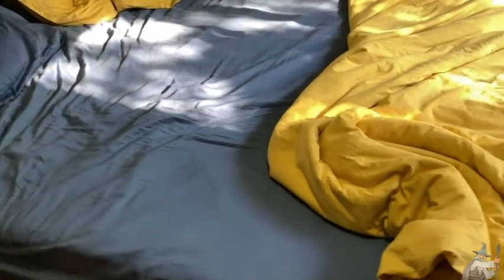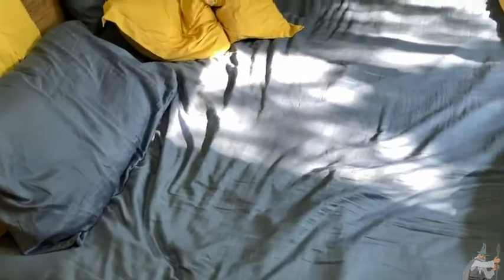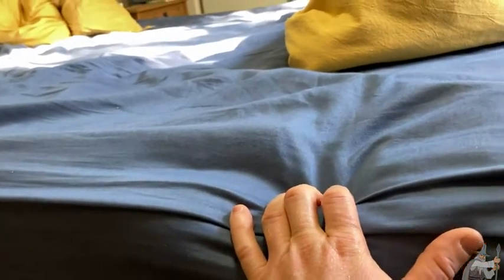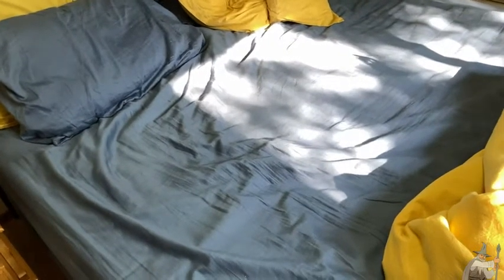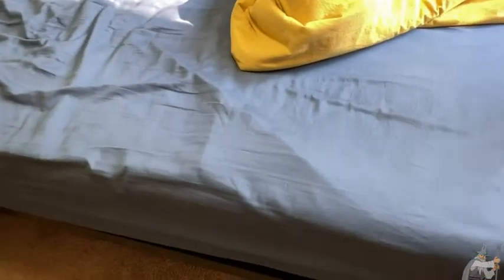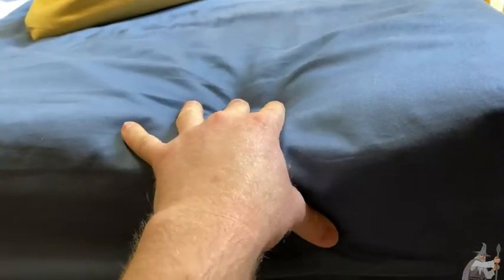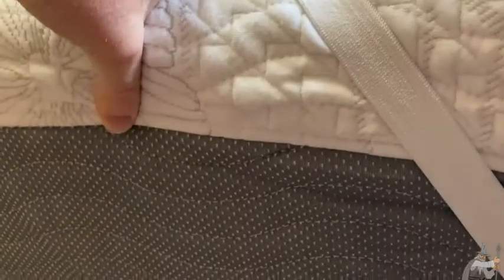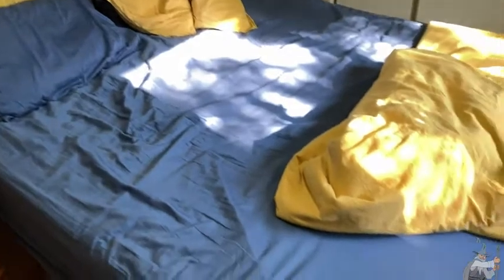Olee Sleep 10 inch Aquarius Memory Foam Mattress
In this video I talk about a very nice mattress. This is the Olee Sleep 10 inch Aquarius Memory Foam Mattress. This is an amazing mattress!! I hope this video is helpful.

This is the mattress on amazon